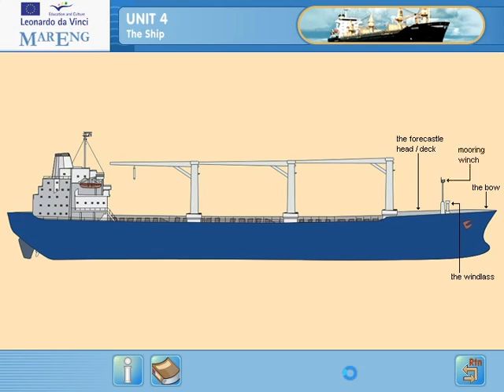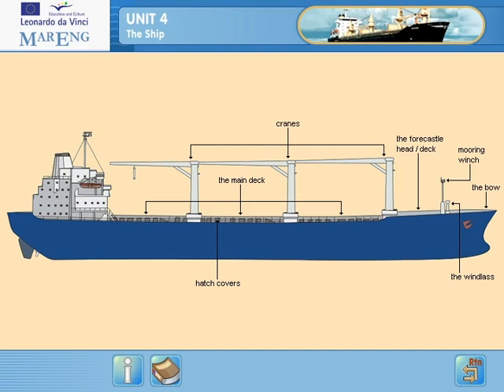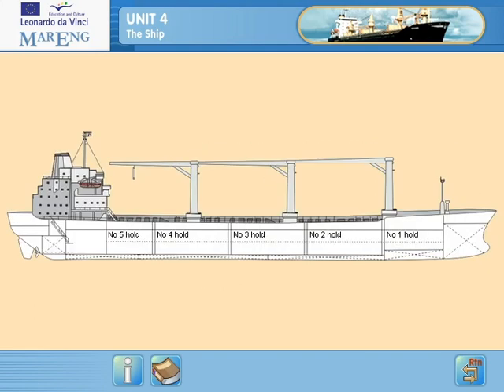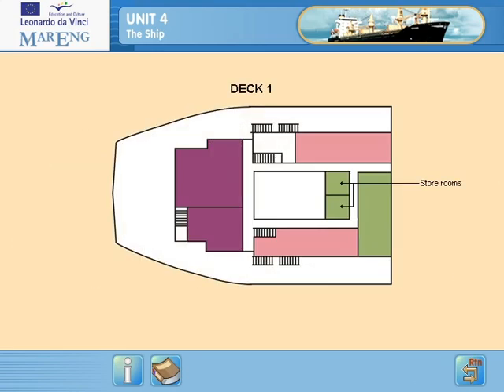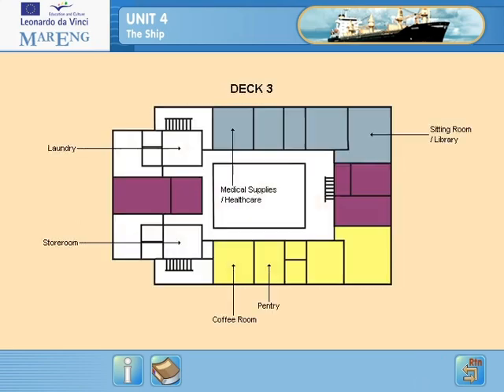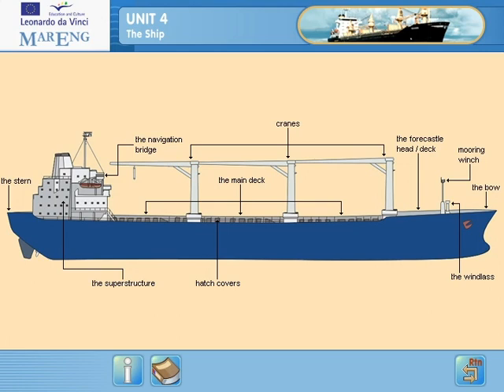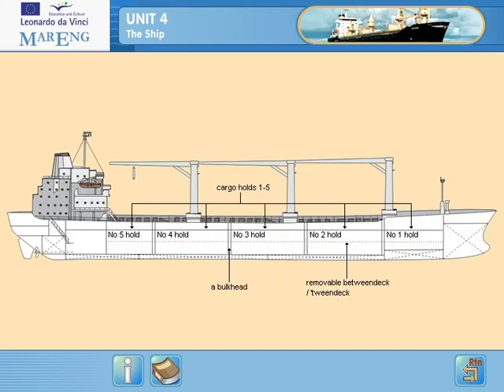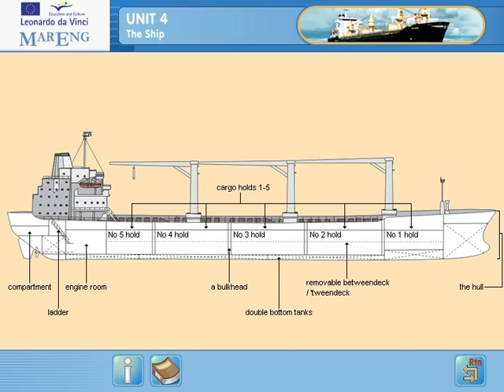MarEng English Learning Tool / Unit 4 / THE SHIP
MarEng Learning Tool Marine English